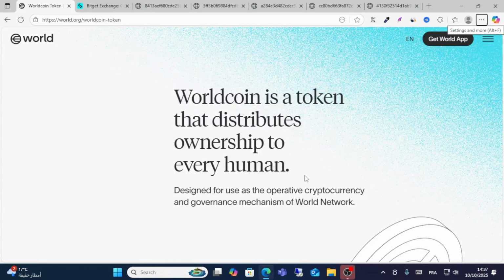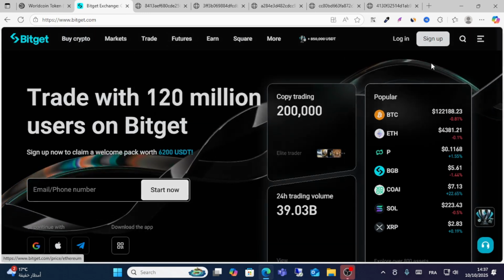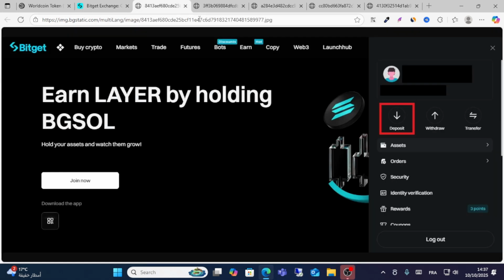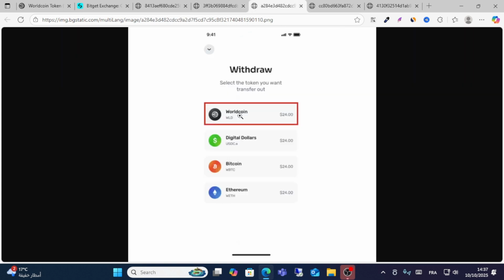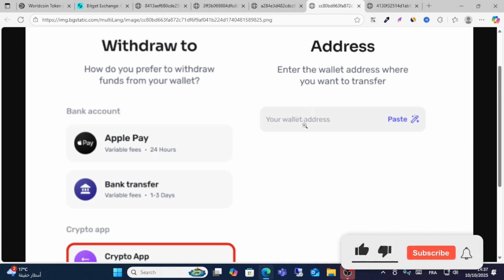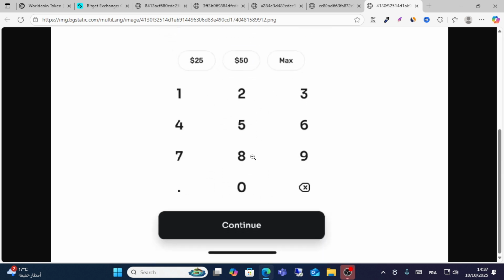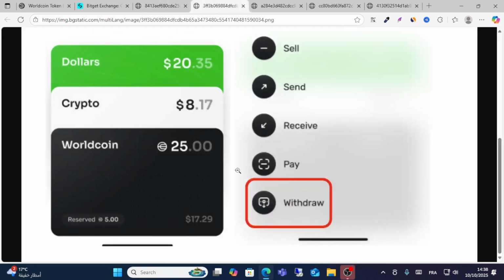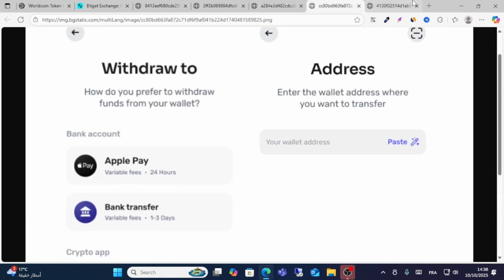How To Transfer Worldcoin To Bitget- Step By Step Guide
How do I transfer Worldcoin to Bitget? In this video tutorial, I’ll show you how to send WLD to your Bitget account. Enjoy!